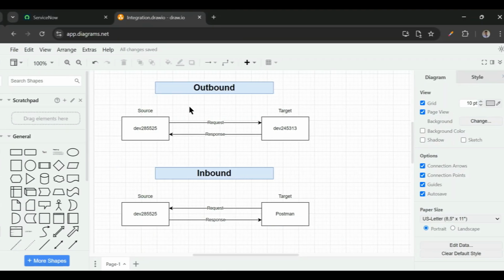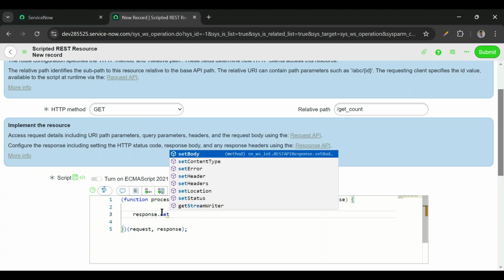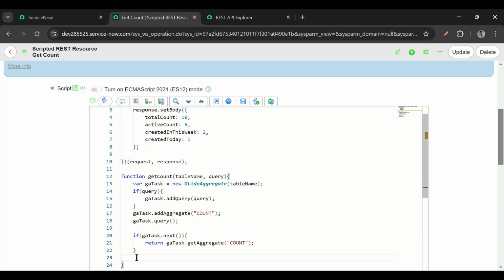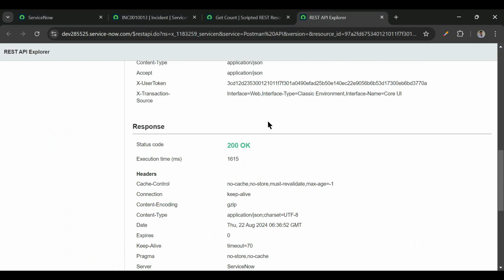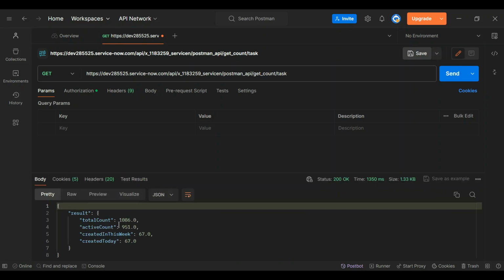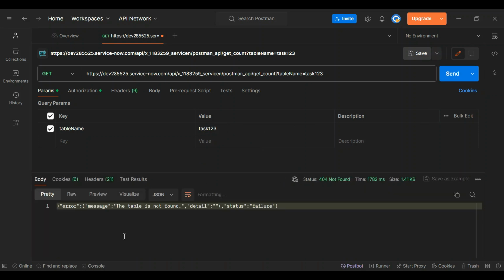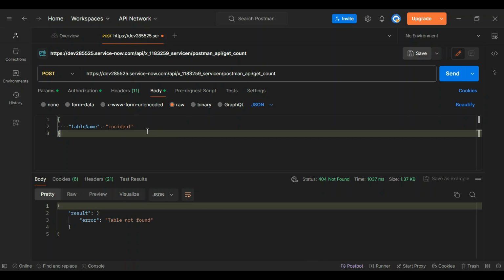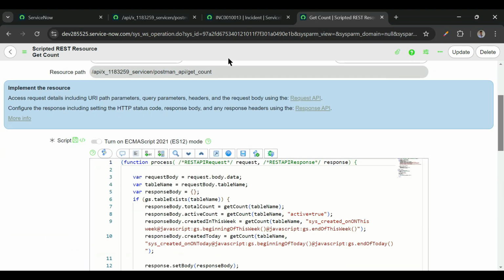Inbound REST Integration | Scripted REST API | Demo | ServiceNow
Inbound REST Integration with Scripted REST API in ServiceNow Inbound REST integration allows external systems to communicate with ServiceNow by sending REST API requests to perform operations like retrieving, updating, or creating records.

Using a scripted REST API in ServiceNow, you can build custom endpoints that extend beyond standard ServiceNow capabilities, offering more flexibility and control over the integration process.

Key Features:
Custom Endpoints: Define specific endpoints tailored to your business needs, enabling complex workflows and custom logic.

Advanced Scripting: Utilize JavaScript to implement sophisticated data processing, validation, and error handling within the API.

Security: Leverage ServiceNow's robust authentication methods, including OAuth 2.0 and basic authentication, to ensure secure communication between systems.

Flexibility: Scripted REST APIs allow for dynamic responses and support various HTTP methods (GET, POST, PUT, DELETE), making them versatile for different integration scenarios.

Integration with ServiceNow Data: Seamlessly interact with ServiceNow tables and records, ensuring data consistency and real-time updates.

This approach is ideal for organizations needing customized integrations that go beyond the capabilities of out-of-the-box REST APIs in ServiceNow, ensuring precise alignment with unique business requirements.